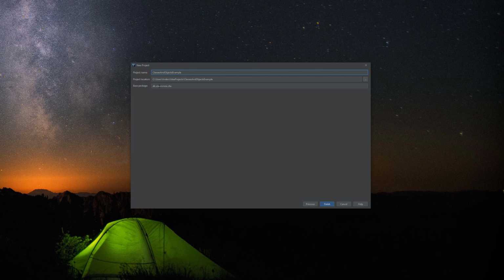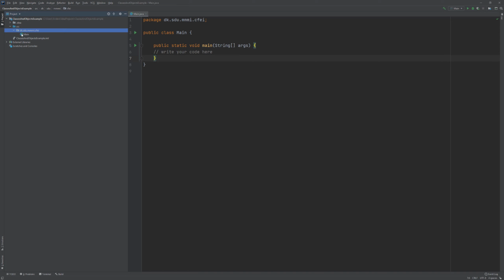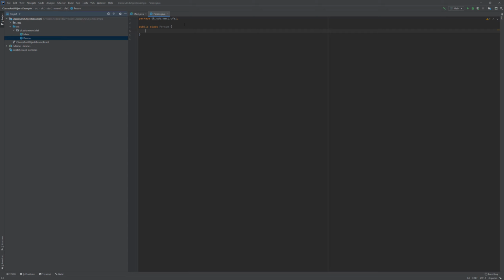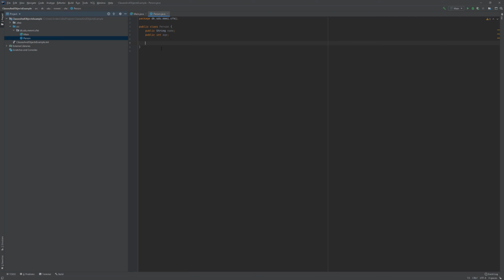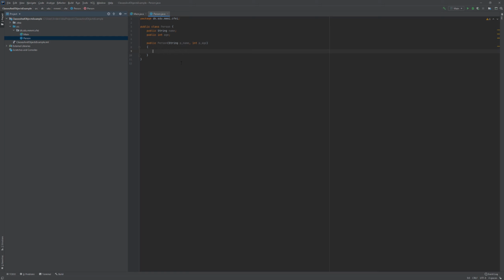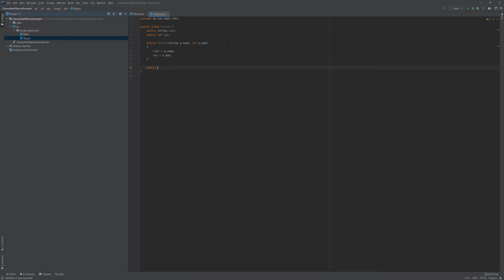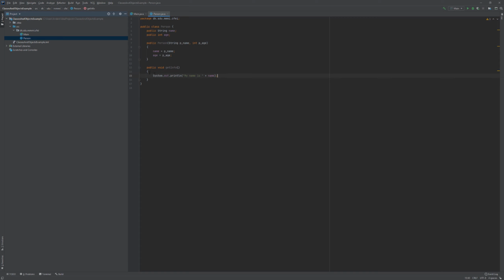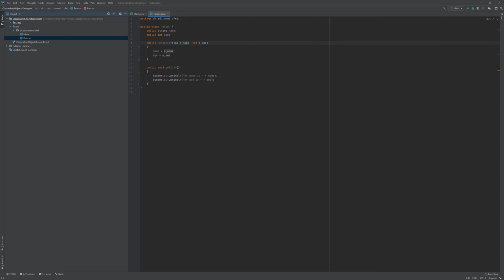Creating classes in Java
In this video we are going to create our first class  in Java and populate it with attributes, a constructor and a method.